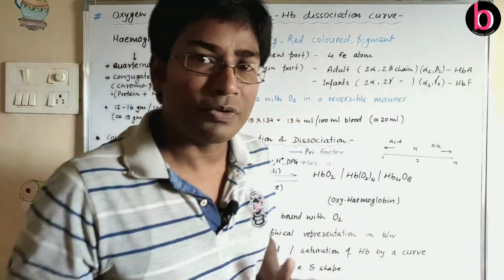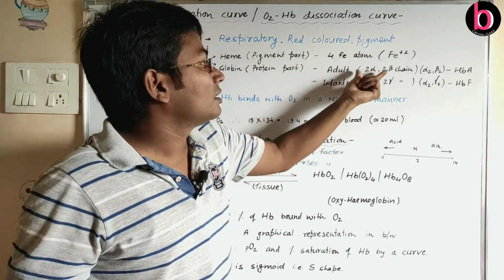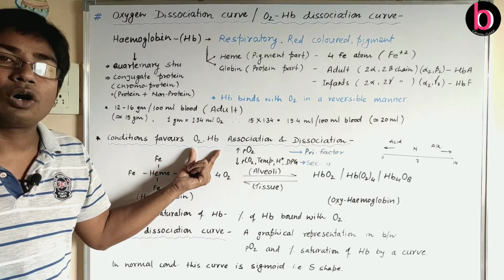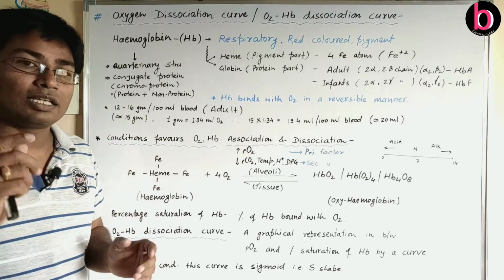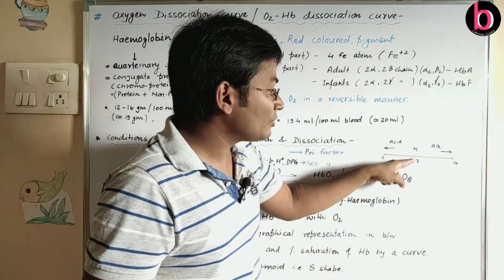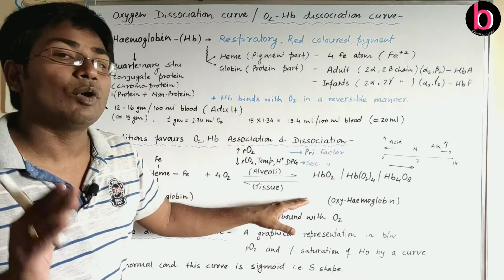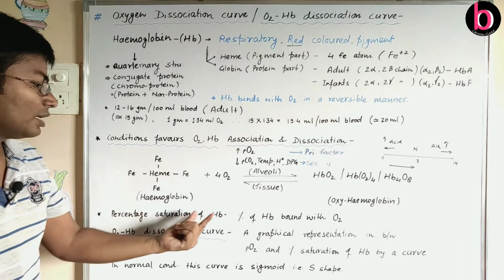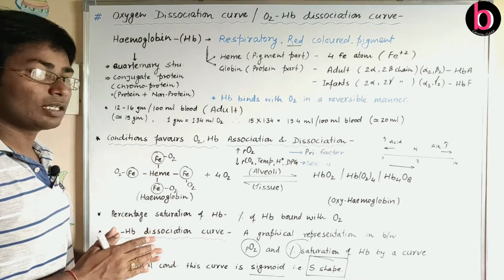Oxygen Dissociation curve, Oxygen Haemoglobin dissociation curve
Hi friends,
In this video post there is details of Oxygen Dissociation curve i.e. Oxygen Haemoglobin dissociation curve . This video is also carrying information about Respiratory pigments haemoglobin and how oxygen and carbon dioxide is transported in body.

Timestamp:
00:00 Channel intro
00:07 Introduction of topic
01:00 Respiratory pigment(Hb)
04:56 Conditions for O2-Hb association & dissociation
09:30 pH scale
14:00 % Saturation of Haemoglobin
15:33 Oxygen dissociation curve